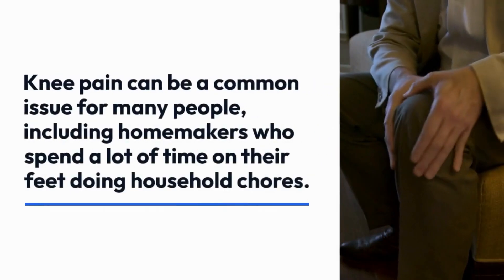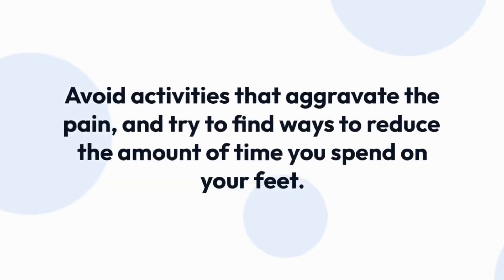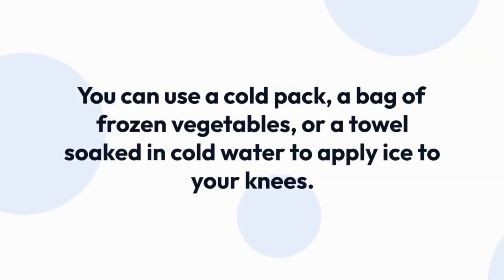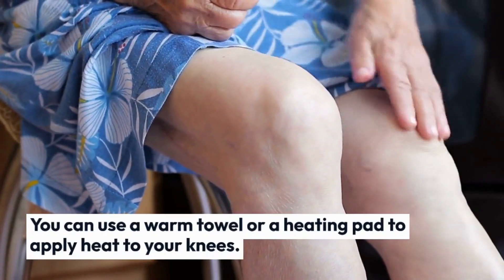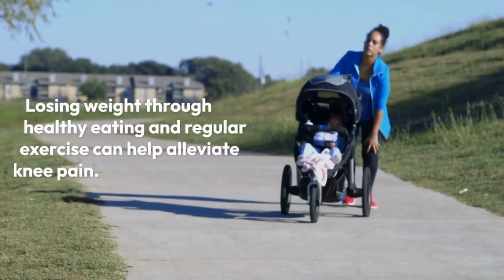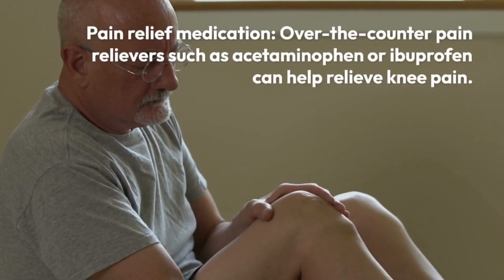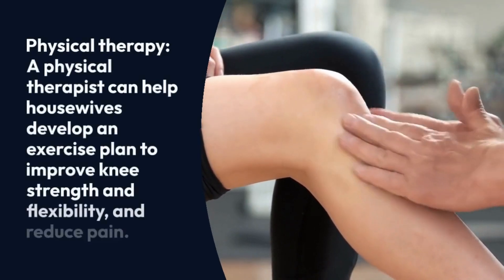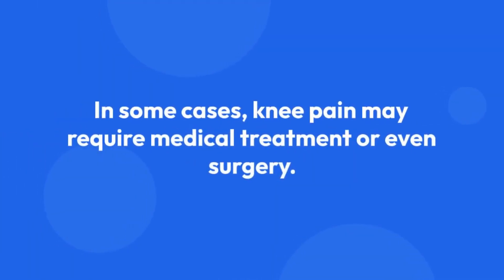KNEE PAIN- HOW TO FIX IT!!! | NO MORE PAIN | HOMEMAKERS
KNEE PAIN- HOW TO FIX IT!!! | HOMEMAKERS GIVE IT A TRY

Knee pain can be a common problem for many people, including housewives who may spend a lot of time on their feet and engaging in physical activities such as cleaning, cooking, and taking care of children. Here are some tips that can help housewives deal with knee pain:
Rest: If your knees are hurting, it is important to take some time off and rest them. Avoid activities that aggravate the pain, and try to find ways to reduce the amount of time you spend on your feet.

Ice: Applying ice to your knees can help reduce inflammation and swelling, which can contribute to knee pain. You can use a cold pack, a bag of frozen vegetables, or a towel soaked in cold water to apply ice to your knees.

Heat: Heat can also be helpful for relieving knee pain, especially if it is caused by stiffness or muscle tension. You can use a warm towel or a heating pad to apply heat to your knees.

Exercise: While rest is important, it is also important to stay active and keep your knee joints moving. Low-impact exercises such as walking, swimming, and cycling can help strengthen the muscles around your knees and reduce knee pain.

Weight management: Carrying excess weight can put extra pressure on your knee joints, which can contribute to knee pain. Maintaining a healthy weight through a balanced diet and regular exercise can help reduce knee pain and improve overall health.

Supportive footwear: Wearing shoes with good arch support and cushioning can help reduce the impact on your knees when walking or standing for long periods of time.

Consult a doctor: If your knee pain persists despite these measures, it is important to consult a doctor. They may recommend physical therapy, medication, or other treatments depending on the underlying cause of your knee pain.